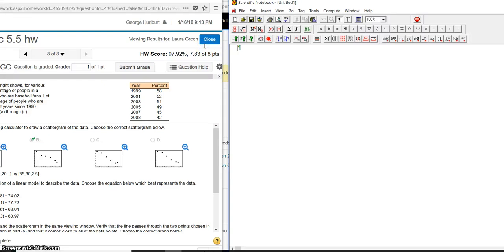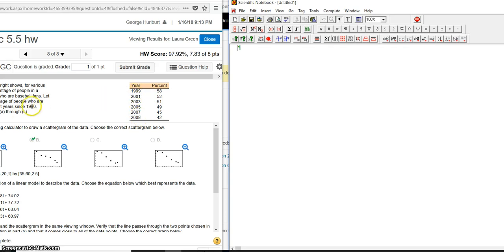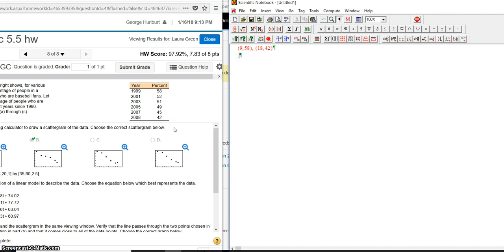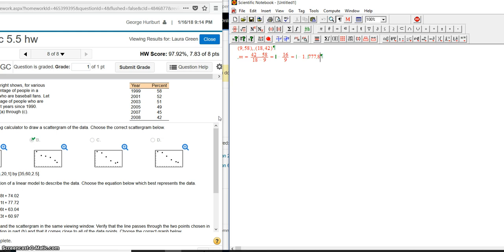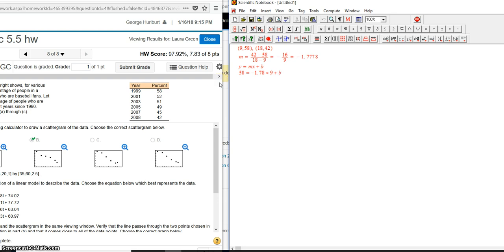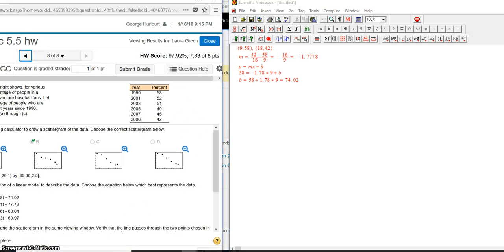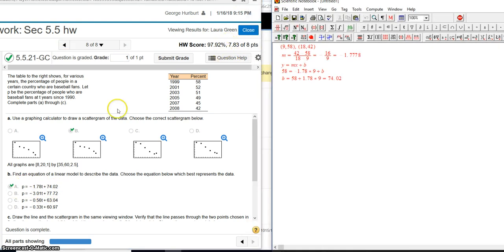equation from data